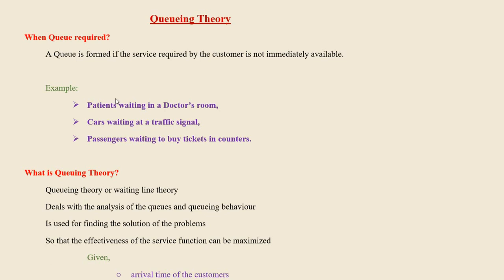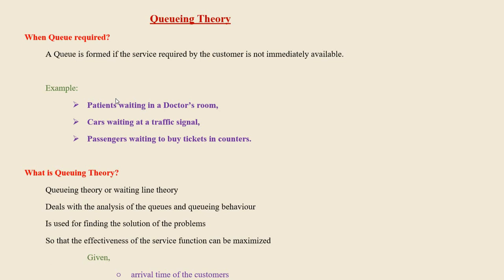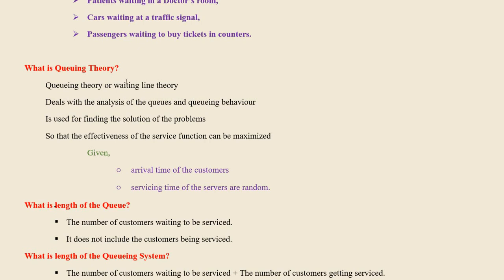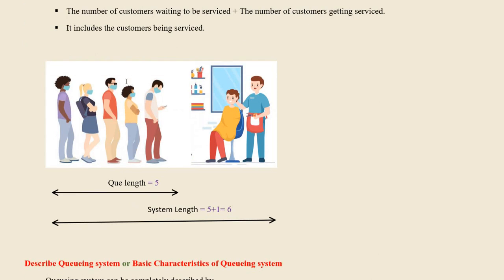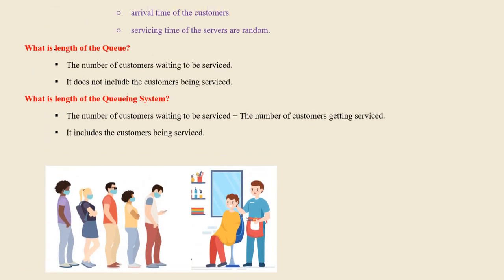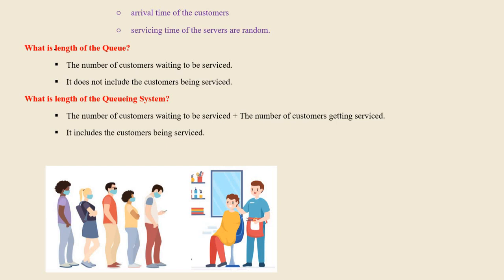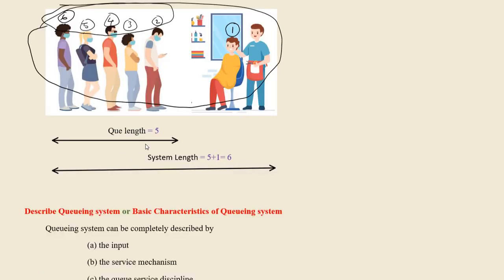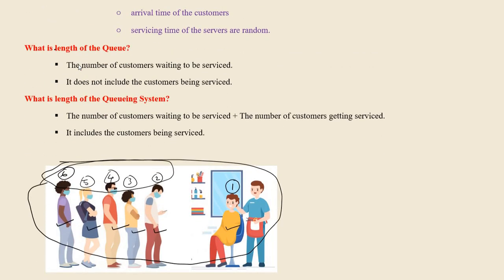Queuing - Theory Introduction